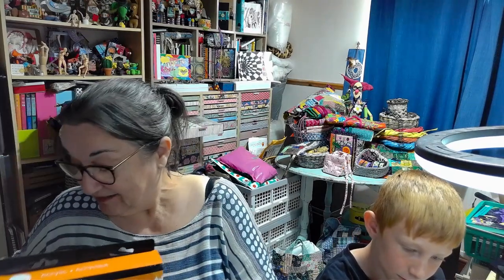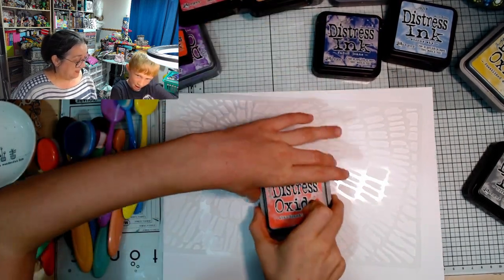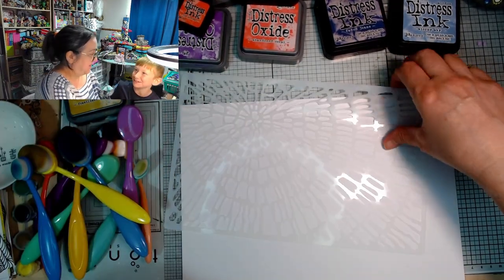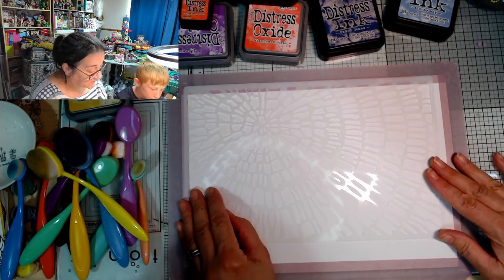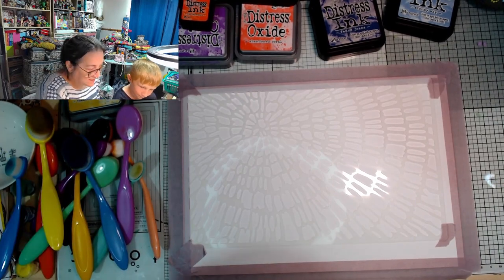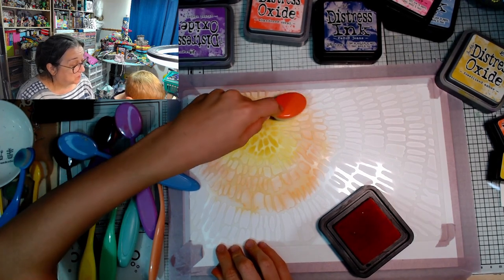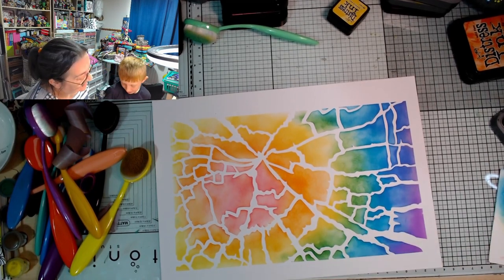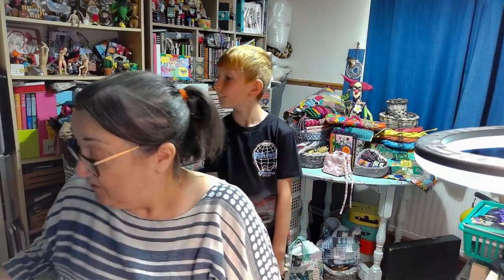Making cool art with Distress Inks and stencils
My grandson Finley was inspired by @zoehartist to try Distress Ink stencilling for himself, and I think it's safe to say that he was very happy with the results :)

Come and meet Zoe, me and lots of other lovely creative people over in our free discord community or the Arty Farty Annie Group on Facebook. All the links are here -

00:00 - Start
00:08 - Intro
01:13 - Supplies
04:17 - Taping down the paper
06:30 - Appling the inks
14:52 - The big reveal
19:49 - Starting a second piece
23:33 - The final result